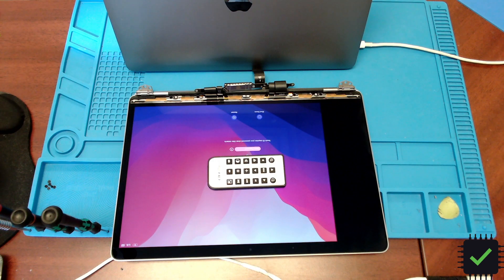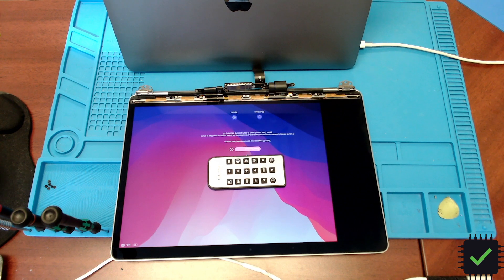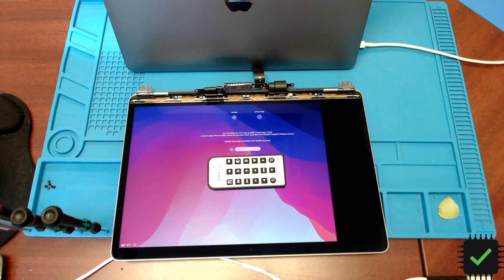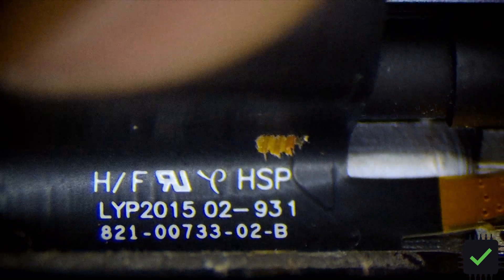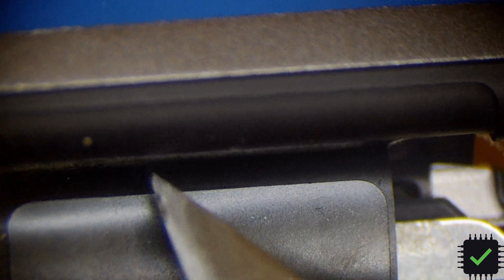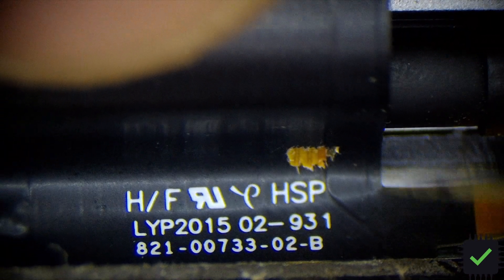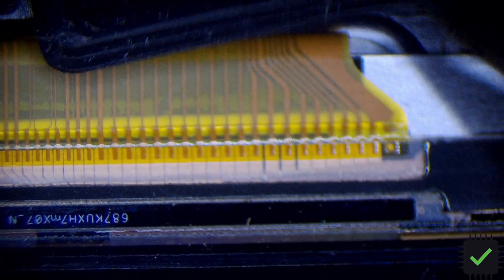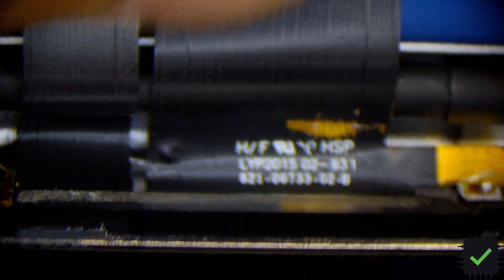Failed attempt at fixing Wide Black Vertical Line on 2020 MacBook Pro A2251 A2289 LCD Screen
Some investigation and repair attempt on 2020 13" Apple MacBook Pro screen with Black Vertical line.
LCD Extension Cable